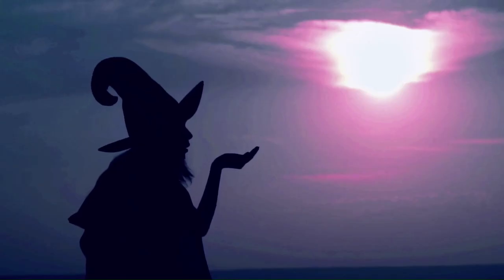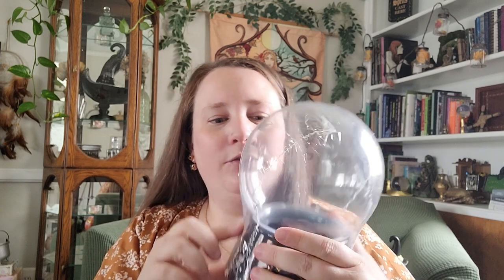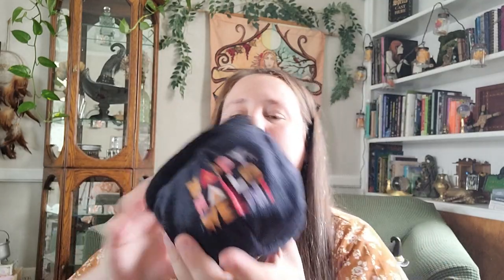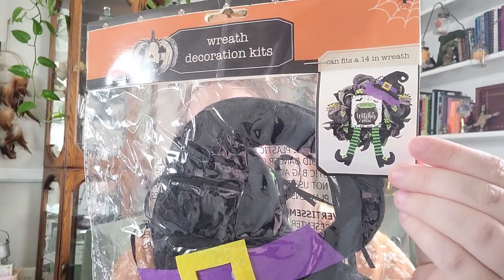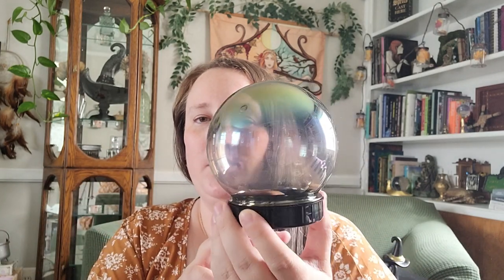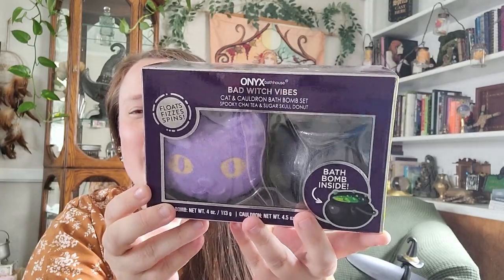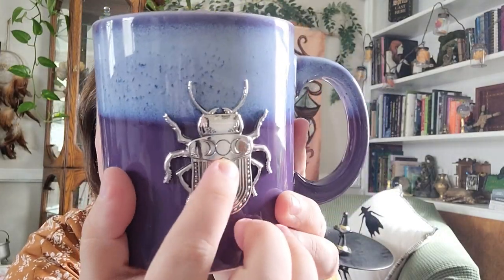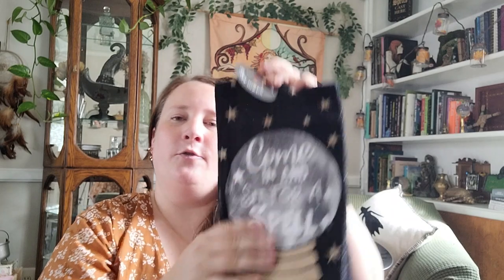Witchy Halloween Haul | Witchy Decor for All Year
You can shop my small business called The Wilted Quill